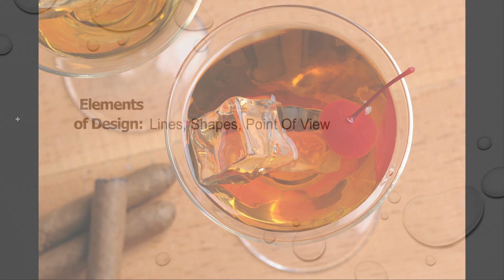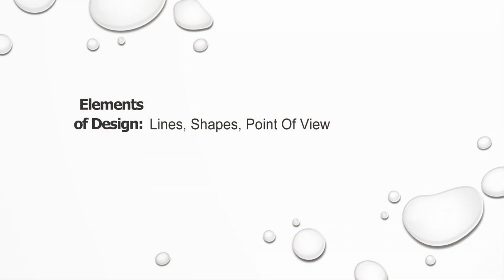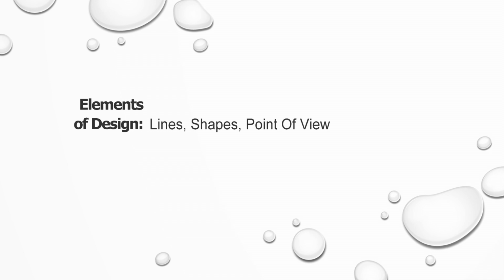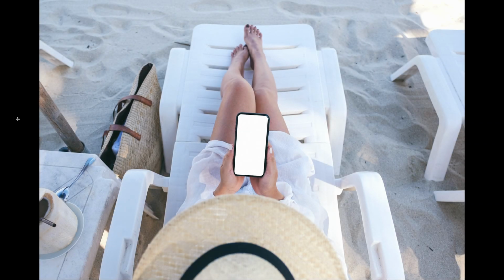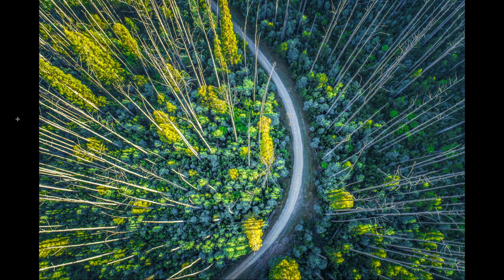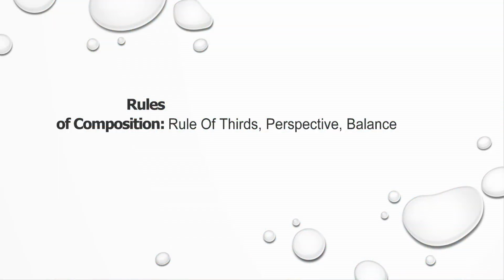Daily Assignments - (09-10-2019)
Time to find an alternate point of view!

Number 72 in our series of Daily Assignments videos. Join in and up your shooting game by engaging in and completing the 365 Daily Shooting Assignments that we will layout this year!